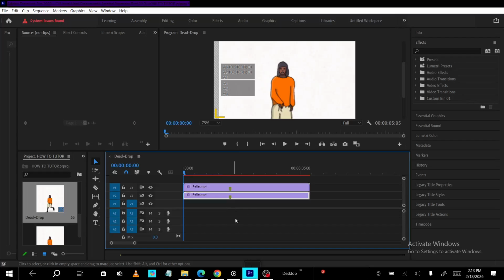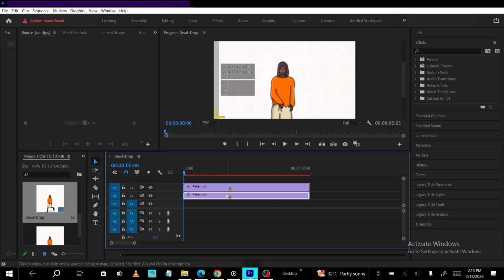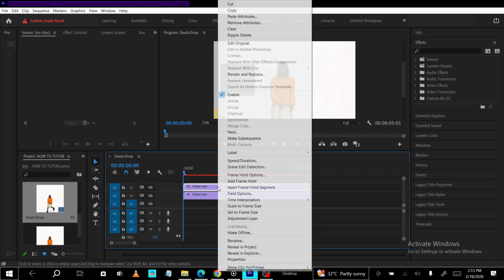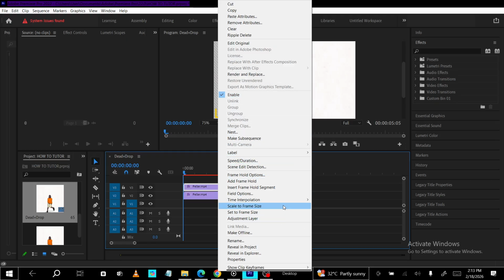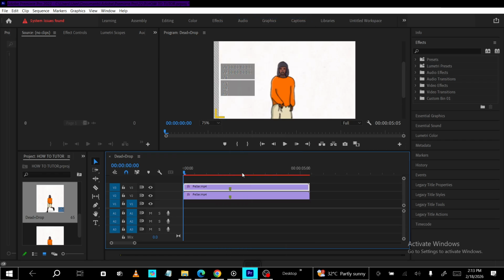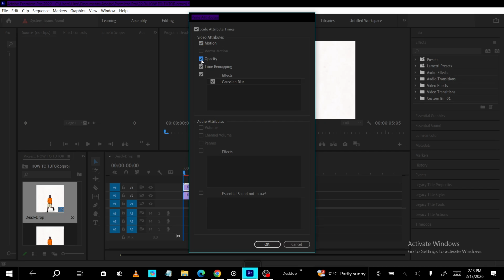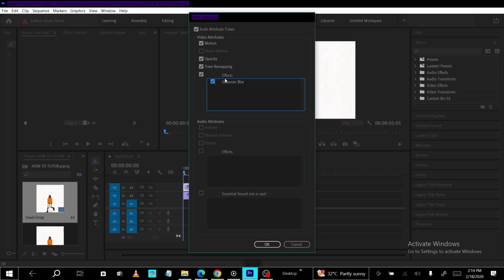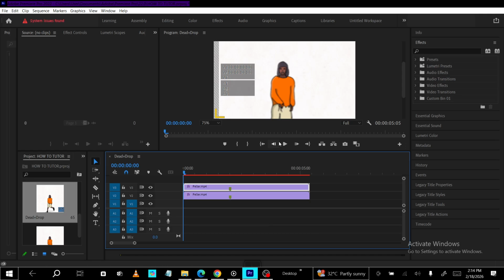How to Paste Attributes in Premiere Pro 2026 (Beginner Guide)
In this professional tutorial, discover the powerful feature of pasting attributes in Adobe Premiere Pro. This video will guide you step-by-step through the process, enabling you to efficiently transfer effects and settings from one clip to another, enhancing your video editing workflow.

By the end of this video, you'll have a clear understanding of how to utilize this essential tool, maximizing your productivity in Premiere Pro. Watch till the end to unlock the full potential of your editing skills and take your projects to the next level.